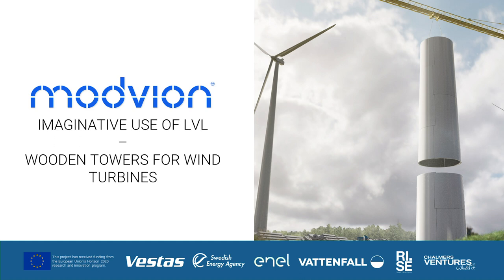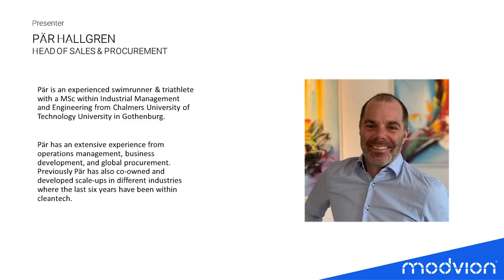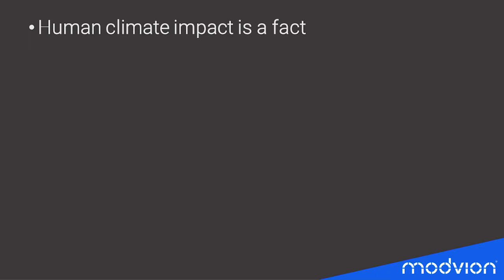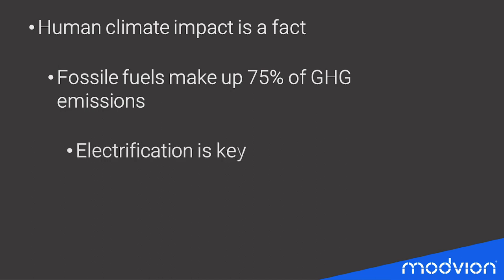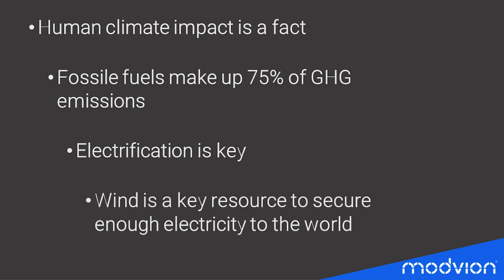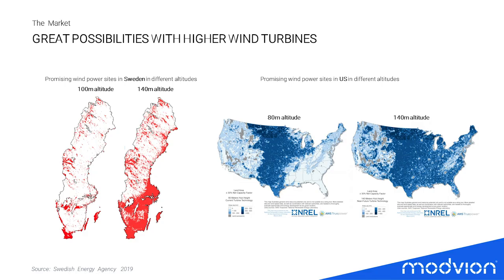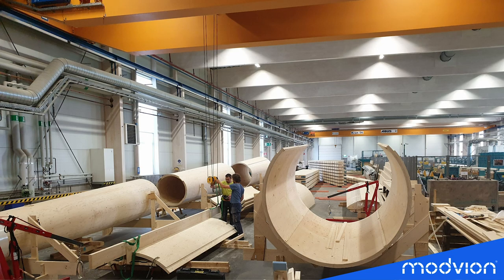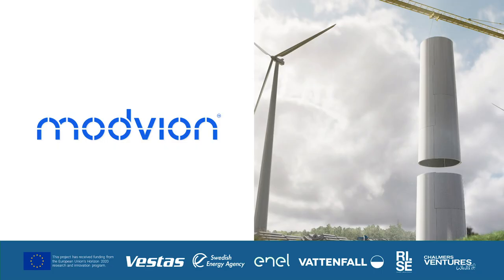Imaginative use of LVL: Wooden towers for wind turbines (Case presentation by Modvion)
We are already seeing LVL being used creatively. We are not only seeing high towers and buildings with imaginative shapes being built with LVL but also for example wind turbines on a commercial level. Not forgetting furniture and other similar applications. Where do we see LVL being used today and where it could be used tomorrow? Is anything limiting the end-product innovations created from LVL?

Modvion is a Swedish Engineering and Industrial Design company developing modular designs in renewable Engineered Wood Products to simplify and improve construction logistics. Modvion develops modular wind turbine towers in LVL. Pär Hallgren, Head of Sales & Procurement at Modvion, sheds light on how they came up with the idea and why they believe they can challenge the status quo by creating sustainable engineered wood-based solutions for the energy industry.

This is a recording from Raute RxEvent LVL which was held on November 18, 2021.